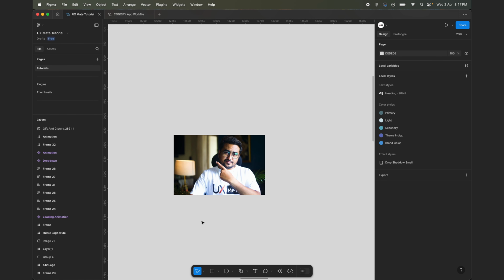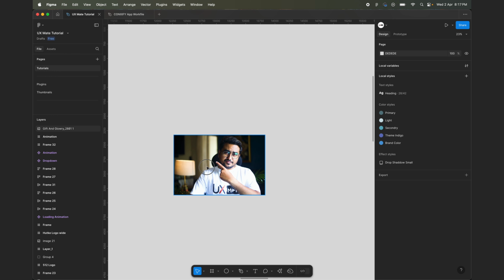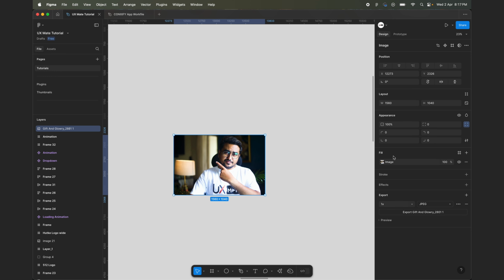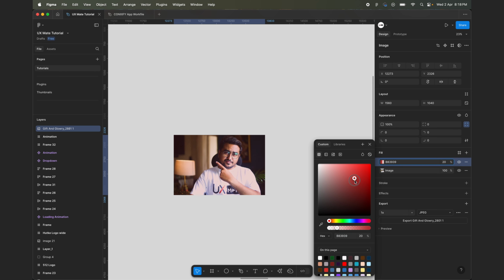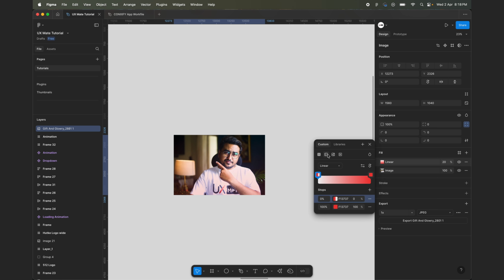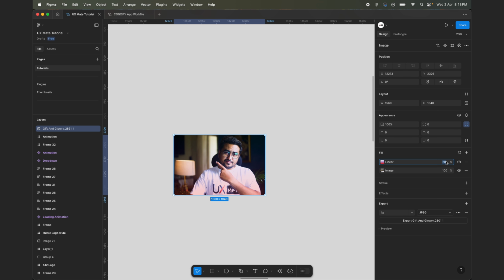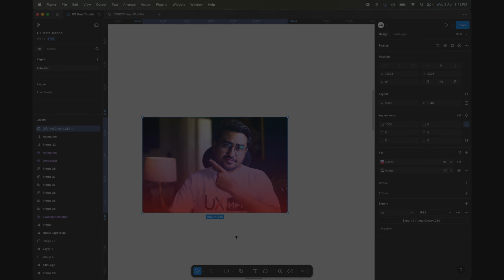How to add Gradient in Figma | UX Mate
How to apply gradient on image in Figma | UX Mate

Take your Figma design game to the next level by learning how to add stunning gradient effects to your images! In this tutorial, you'll discover the secrets to creating visually striking gradient magic that will elevate your design and make it stand out. From understanding the basics of gradients to advanced techniques for customizing and manipulating them, we'll cover it all. Whether you're a seasoned designer or just starting out, this video is perfect for anyone looking to add some extra oomph to their Figma designs. So what are you waiting for? Watch now and start adding gradient magic to your Figma images today!